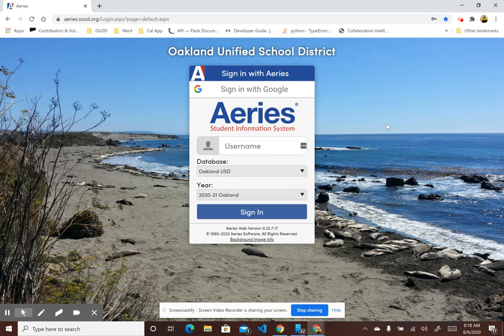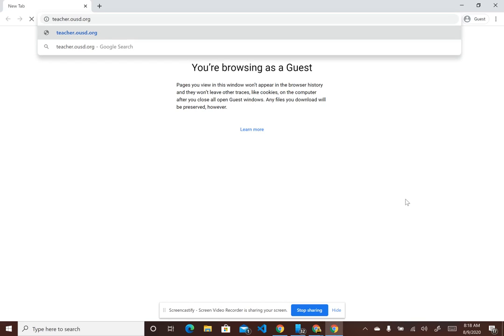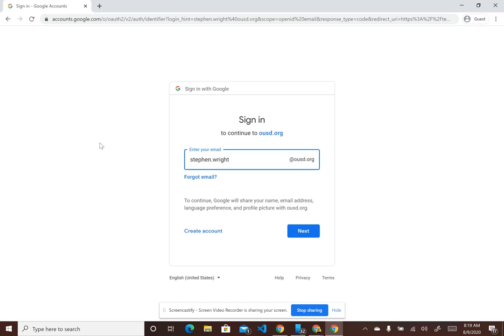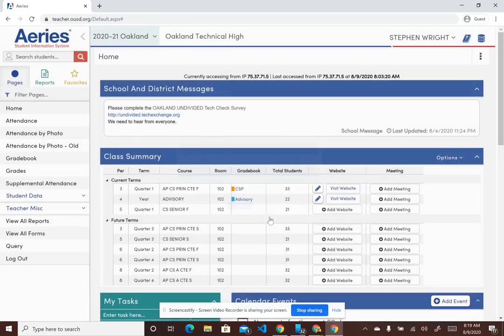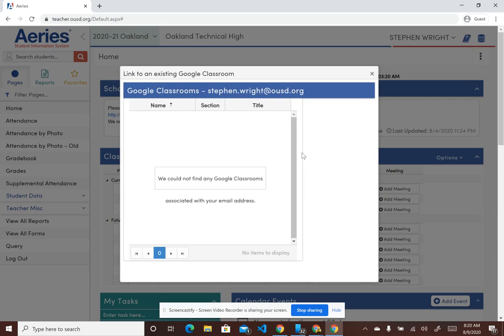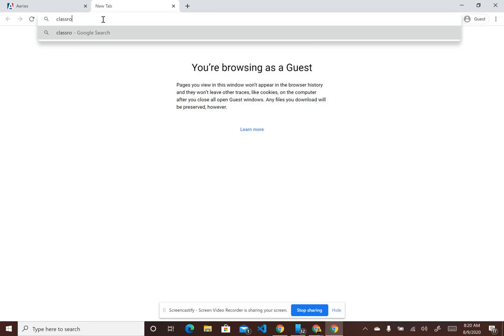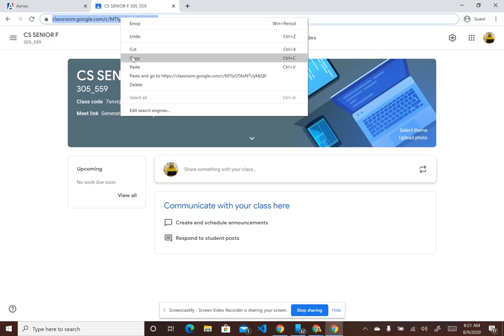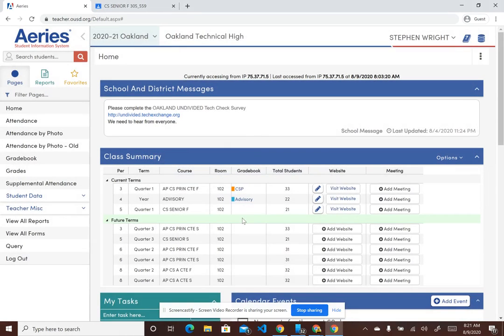Day 1 P1: Aeries to Google Classroom